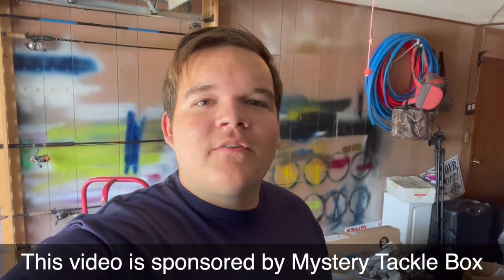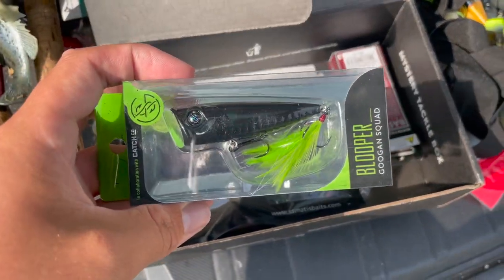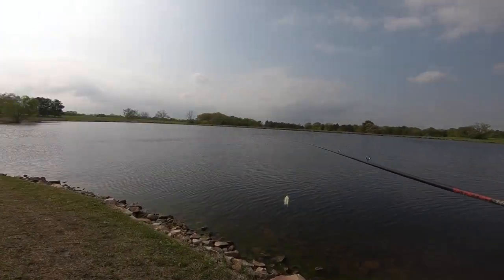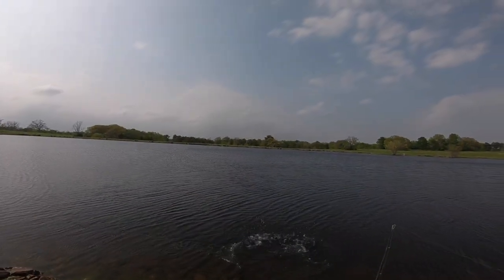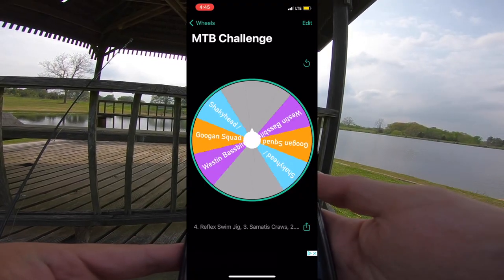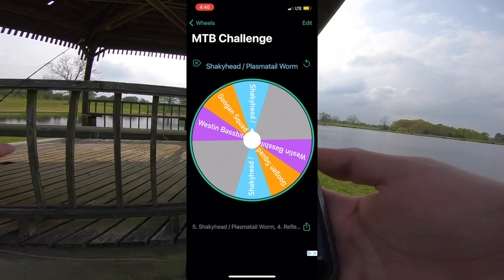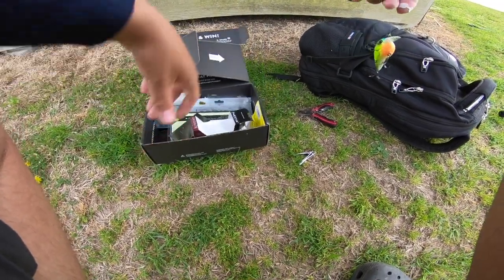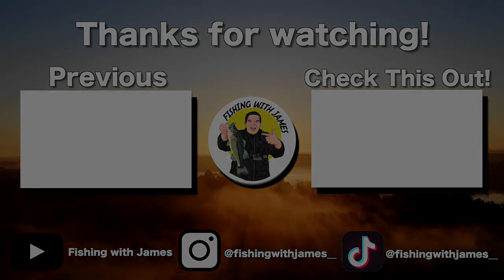Spin the Wheel Fishing Challenge! (Mystery Tackle Box)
I did a spin the wheel fishing challenge with my April Mystery Tackle Box! Whatever lure the wheel lands on, I have to catch a fish on it to move on in the challenge. This fishing roulette challenge is quite popular so I decided to add in an extra element by using my MTB box to further the "unknown" factor as I fish! Again, this video is sponsored by Mystery Tackle Box and if you would like to get your first box ever for as low as $10, click the link at the very top!

MY CAMERA:

-JHM